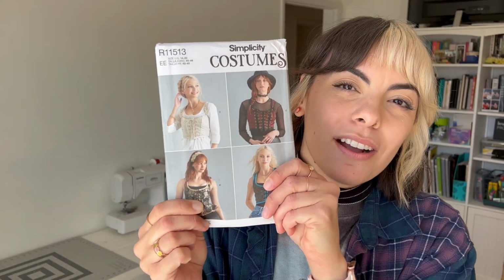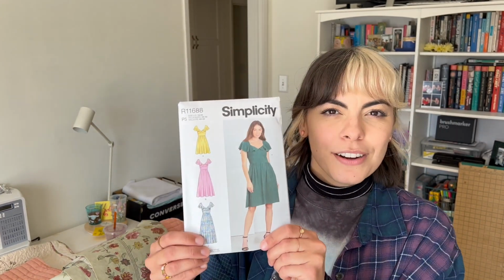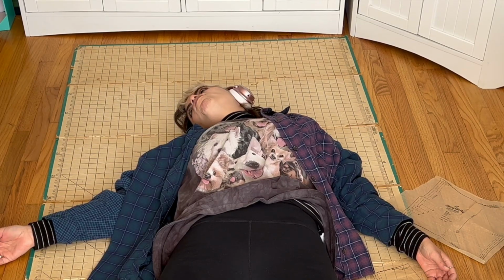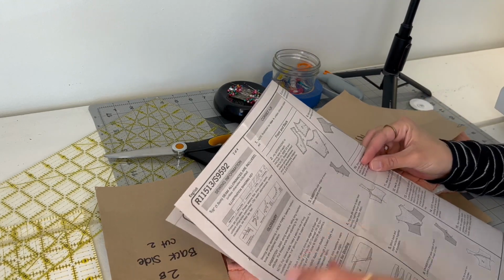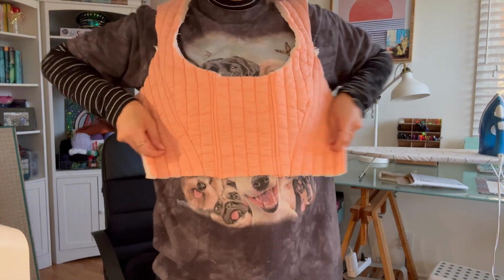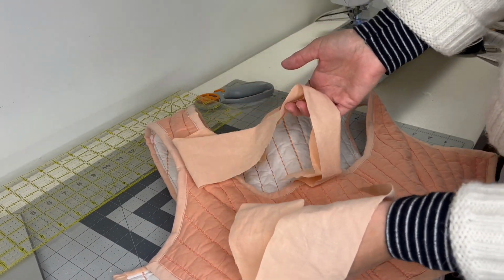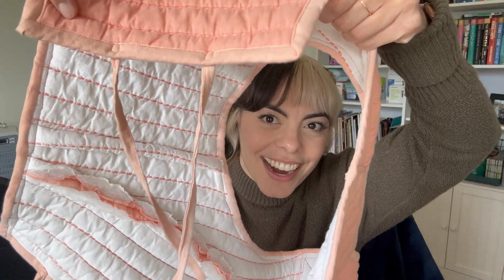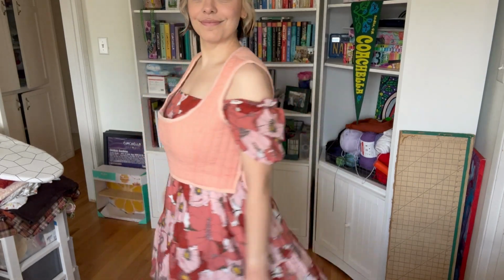i made a corset from thrifted pillow cases | sew with me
I'm going to Renaissance Faire for the first time this year and made it my goal to make my outfit. Turns out, sewing a bodice is hard and my "good enough" gene wasn't strong enough this time. I still had fun and learned a lot!